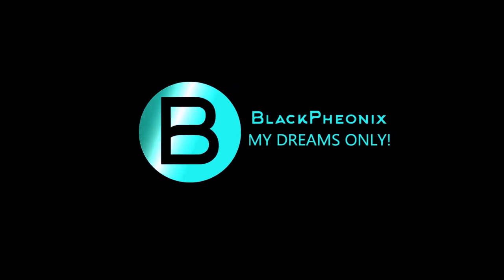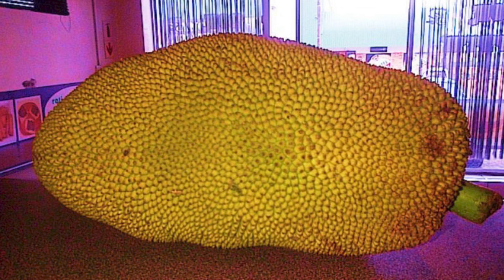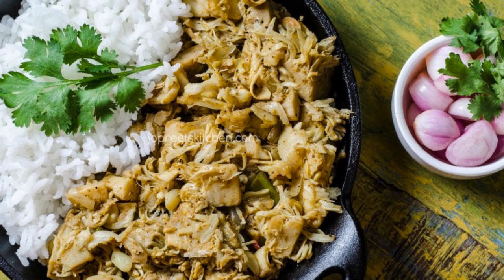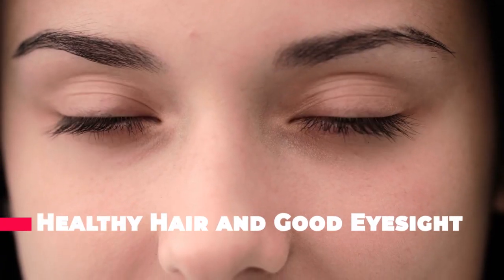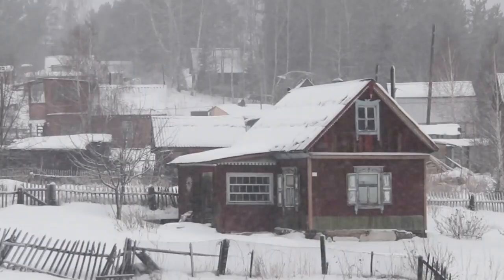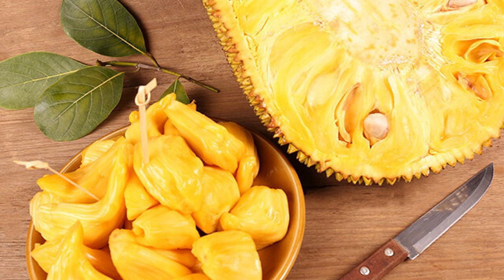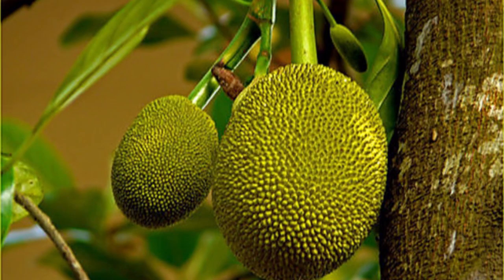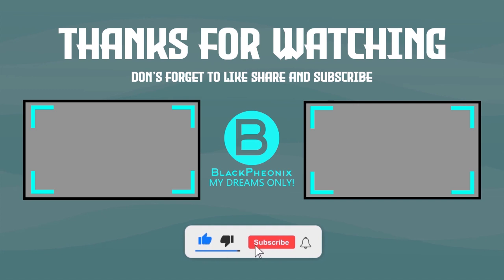Health Benefits of Jackfruit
This is one of my favourite fruit's, when I can get my hands on it, I do hope you enjoy the video.

பலாப்பழம்

What Is Jackfruit?
Jackfruit is a tropical tree fruit (with the scientific name of Artocarpus heterophyllus) that comes from Africa, Asia, and South America, according to the Cleveland Clinic. If you’re picturing an orange or a lemon, think bigger — a single jackfruit can weigh 40 pounds or more! It looks like an oversize mango with green skin and spikes.
Jackfruit has been consumed since ancient times, according to a past review. right up arrow
There are two varieties of jackfruit — firm, which is crunchier and considered to be of a higher quality, and soft, which has small, spongey flakes and a sweeter flavor.
Jackfruit is often used as a substitute for pulled meat, notes Taub-Dix: “Its stringy texture is said to resemble pulled pork, and it's often used as such by vegans and vegetarians.”

Is jackfruit healthy? Jackfruit offers several key nutrients, including fiber, protein, vitamin C, B vitamins, and potassium. Those nutrients can help you manage your weight and blood sugar, promote healthy skin, and keep your heart healthy.

Jackfruit Nutrition Facts
One cup of sliced jackfruit offers 157 calories, 1 gram (g) fat, 38 g carbohydrates, 2.8 g protein, and 2.5 g fiber, according to the U.S. Department of Agriculture (USDA).right up arrow
Most fruits don’t offer much protein. Three grams per serving is relatively high compared with other fruits, but it’s not as good as meat. For example, one plain chicken breast offers 33.6 g protein, according to the USDA. right up arrow “It may not be as satisfying as animal protein,” Taub-Dix says. Some other plant-based proteins beat out jackfruit in the protein department, too. Lentils, for instance, offer 17.9 g of protein per 1 cup serving, according to the USDA. right up arrow Try pairing jackfruit with plant protein sources such as chickpeas, beans, or almonds, Taub-Dix recommends. These foods offer a boost of fiber, too
Bonus: Whole jackfruit is a source of other key nutrients. “Jackfruit’s flesh is a good source of vitamin C and its seeds are a source of protein, potassium, calcium, and iron,” Taub-Dix says. “And unlike other fruits, jackfruit contains B vitamins, including vitamin B6, niacin, riboflavin, and folic acid, which is especially important for a healthy nervous system.”